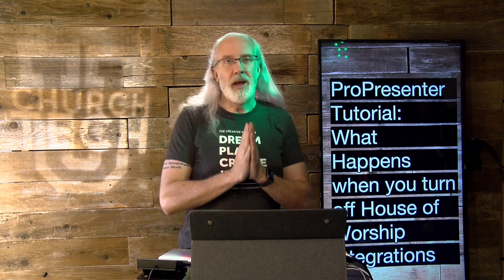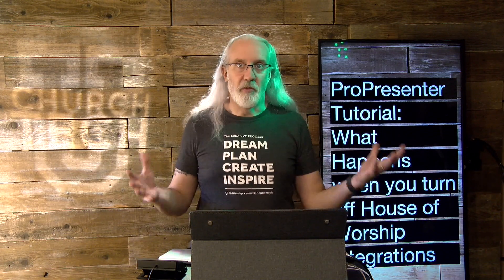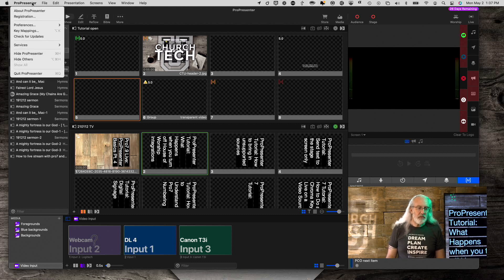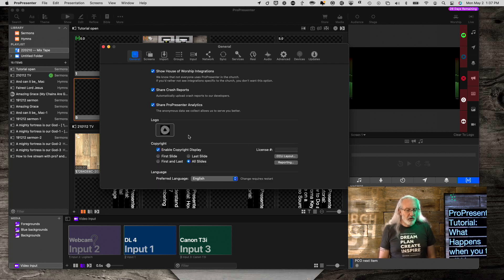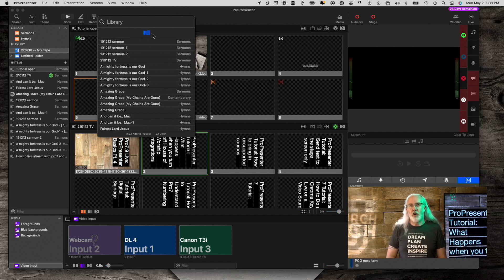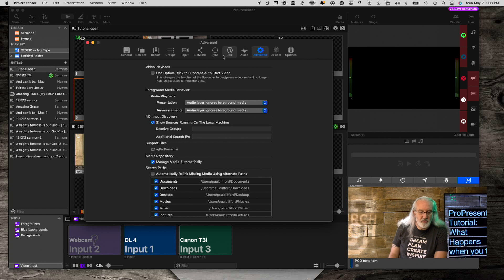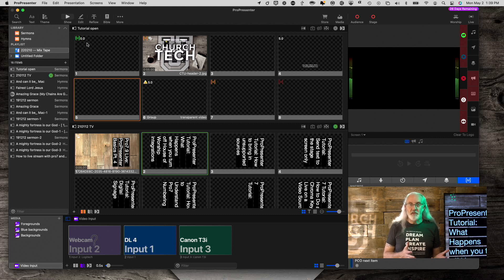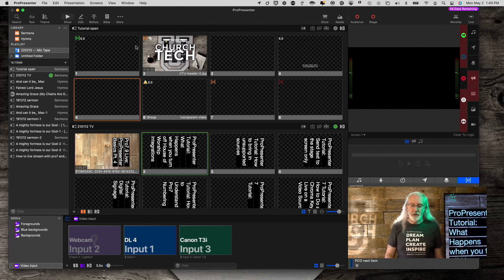Pro7 Tutorial: When the Bible mode, CCLI, Song Select, Multitracks, & Planning Center are missing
Sometimes, I hear people ask, where's the Bible app (or CCLI, Song Select, Multitrack, Planning Center, or the Services tab), was it removed in the latest update?  The answer is NO.  It's a simple toggle to get it back.  Here's how.